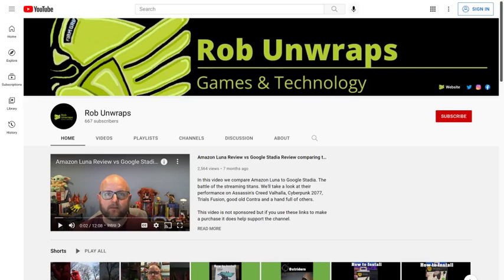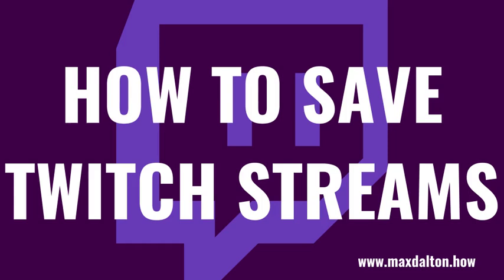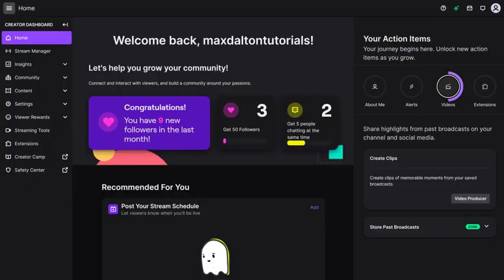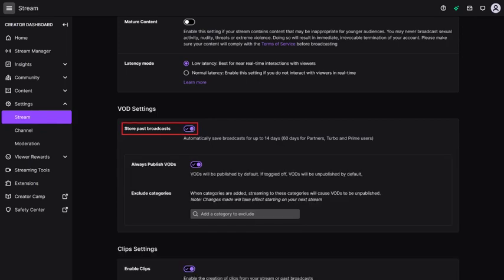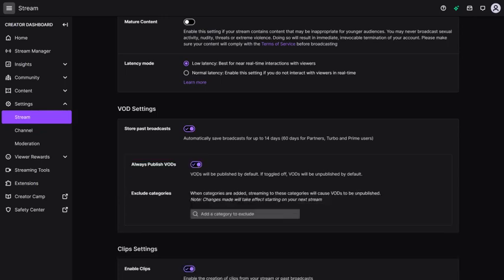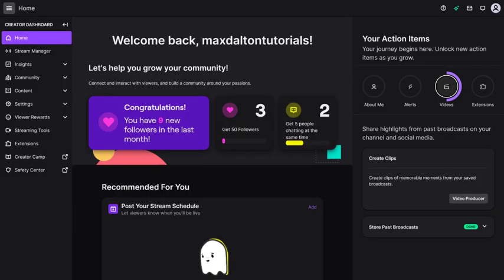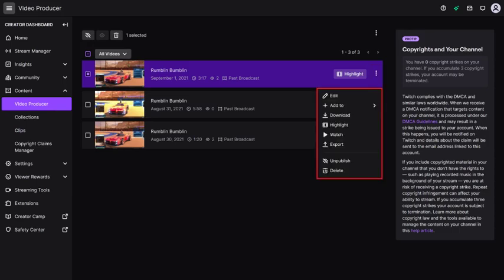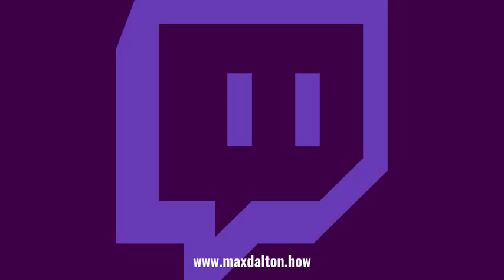How to Save Twitch Streams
In this video I'll show you how to save your past Twitch streams and also download them to your computer as an MP4 video file.

Timestamps:
Introduction: 0:00
Steps to Save Twitch Streams: 1:31
Steps to Download Twitch Streams to Computer: 3:11
Conclusion: 4:19

Video Transcript:
Twitch is great for going live and reaching your audience. However, unless you modify your Twitch settings, your videos won't be saved by default after you end your broadcast. Thankfully, whether you want your past Twitch broadcasts to be available to your audience on Twitch or on other platforms, you can change your Twitch settings to save your videos. This will enable you to make those videos automatically available on your Twitch channel, and also make it possible for you to download your Twitch videos as MP4 files so you can save a copy and even upload them to other platforms. The only caveat is that your videos will only be saved for 14 days if you're a standard Twitch user before being removed. Alternatively, your videos will be saved for 60 days if you're a Twitch partner, or Turbo or Prime member.

Now let's walk through the steps to save your past Twitch streams and download them to your computer as an MP4 video file.

Step 1. Log into your account if you're not logged in by default. You'll land on your Twitch home screen.

Step 2. Click your profile icon at the top of the screen to open a drop-down menu, and then click "Creator Dashboard." Your Creator Dashboard screen will be displayed.

Step 3. Click "Settings" in the menu on the left to expand that option, and then click "Stream" in that menu. Your stream settings options will be shown on the right side of the stream.

Step 4. Scroll down to the VOD Settings section, and then click to toggle on "Store Past Broadcasts" if it isn't enabled already. As a reminder your videos will only be saved for 14 days if you're a standard Twitch user before being removed. Alternatively, your videos will be saved for 60 days if you're a Twitch partner, or Turbo or Prime member. You'll see additional options for whether you automatically publish your saved Twitch broadcasts, and whether you want to exclude any categories from being published automatically.

Step 5. Click to toggle off "Always Publish VODs" if you don't want your saved Twitch broadcasts to be published to your channel automatically after you're done broadcasting. Additionally, if you want to automatically publish some saved videos but not others, leave the "Always Publish VODs" option toggled on, but then enter the names of any categories you don't want to be published automatically in the field in the Exclude Categories section.

After you finish a Twitch recording you'll want to give Twitch a few hours to process your stream and get it posted to your channel. After you allow some time to pass, you can find and download your saved Twitch streams by doing the following.

Step 1. Navigate back to your Twitch Creator Dashboard.

Step 2. Click "Content" in the menu on the left side of the screen to expand it, and then click "Video Producer" in the expanded options. Your saved Twitch streams are displayed in the menu on the right side of the screen.

Step 3. Find the saved Twitch stream you want to download to your computer, and then click the vertical ellipses to the right of that video. A menu is displayed.

Step 4. Click "Download" in that menu. The Download text will change to say "Processing." After the video is finished processing, the Processing text will change back to Download and a Save As dialog box will be displayed on the screen.

Step 5. Choose where you want to download your saved Twitch stream to, and then click "Save." Your past Twitch broadcast will be downloaded to your computer as an MP4 video.